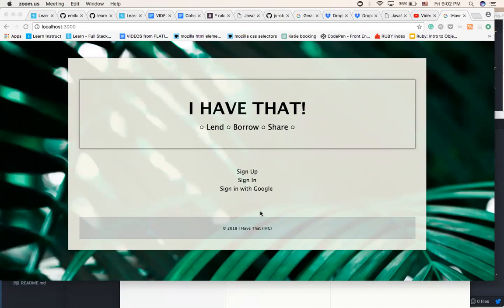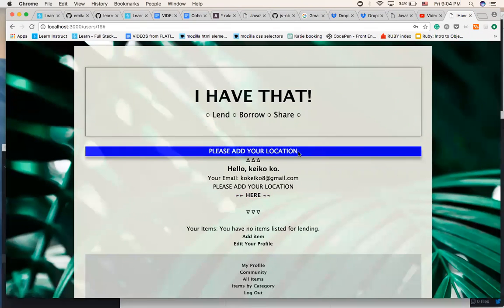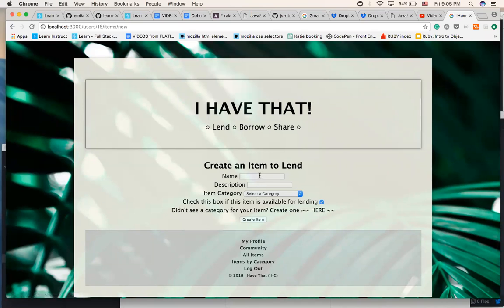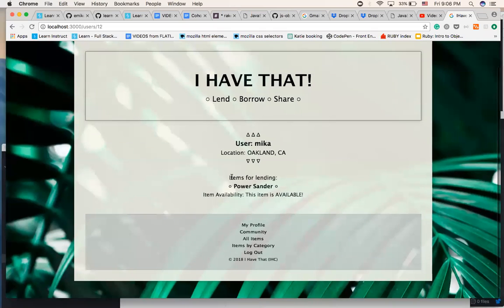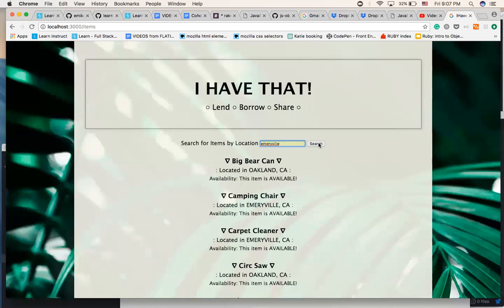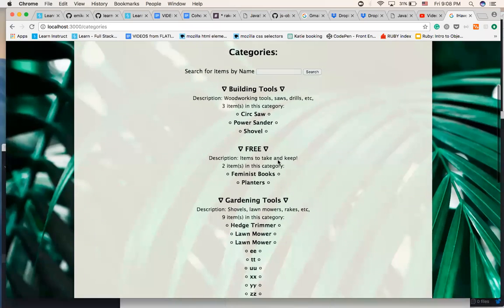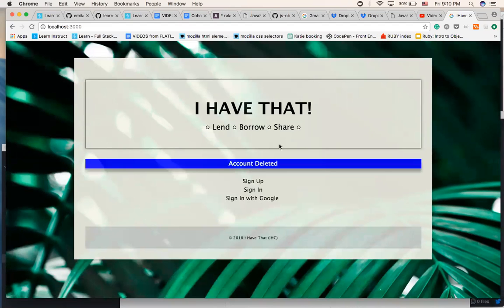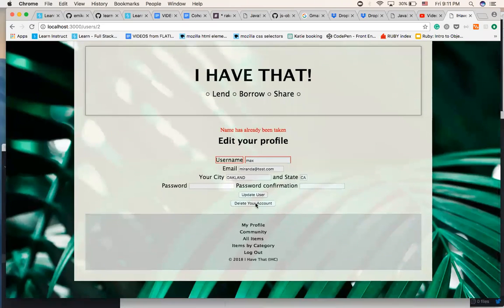Rails Final Project: I Have That App